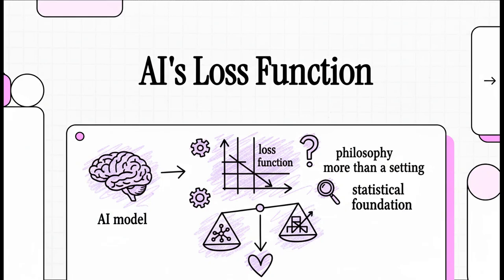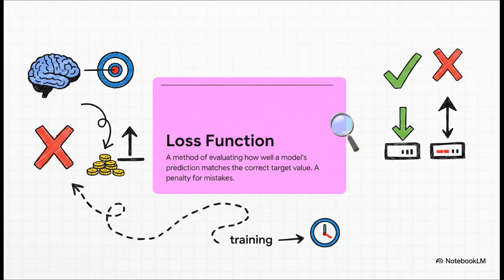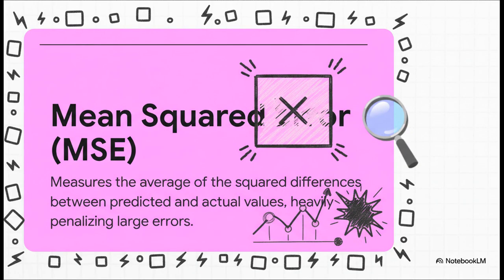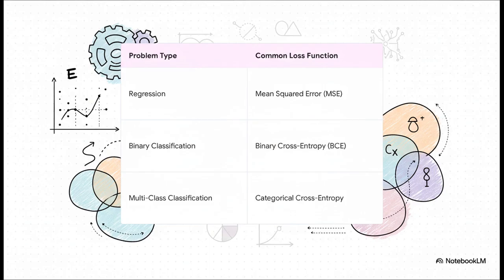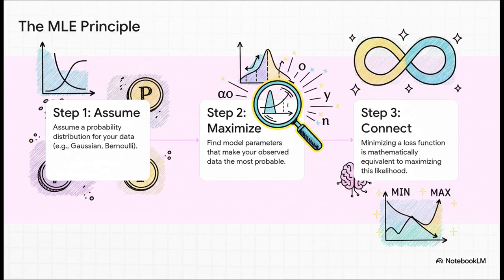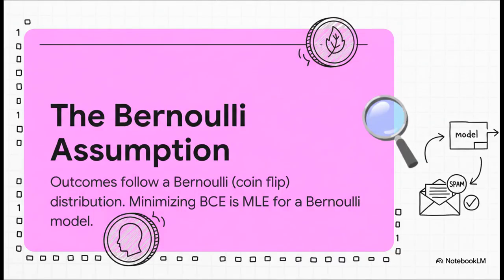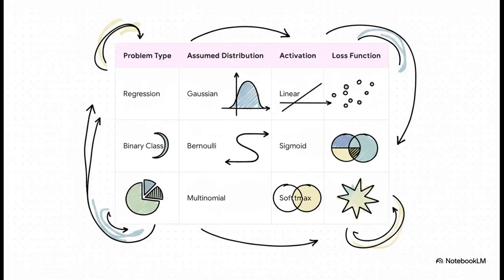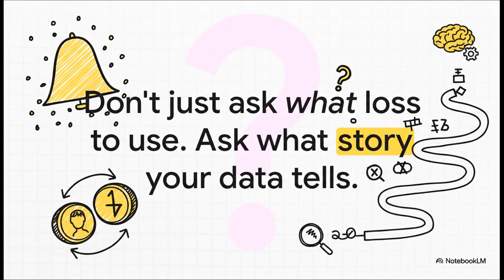AI's Loss Function | Bernoulli and Binomial Distributions in Binary Classification